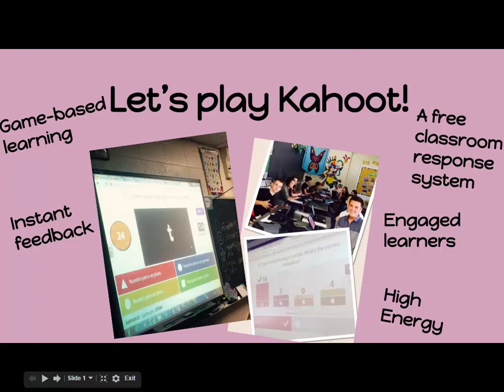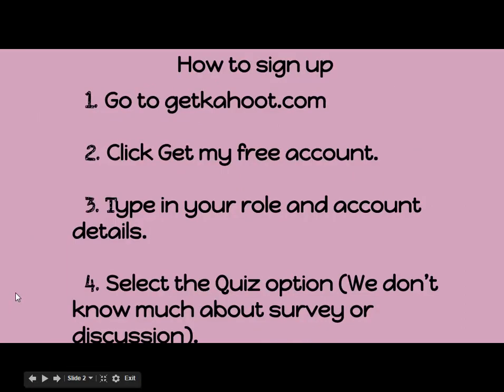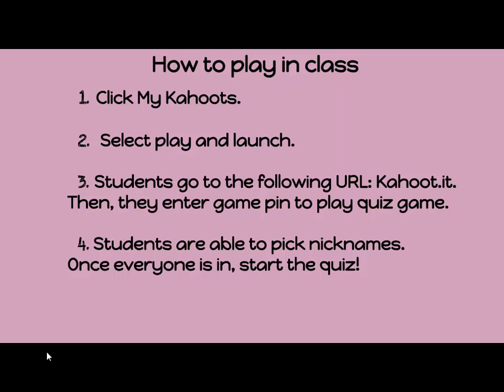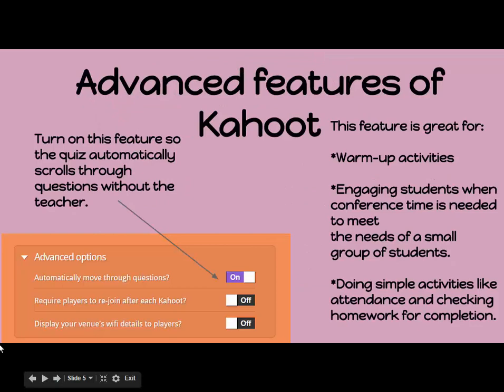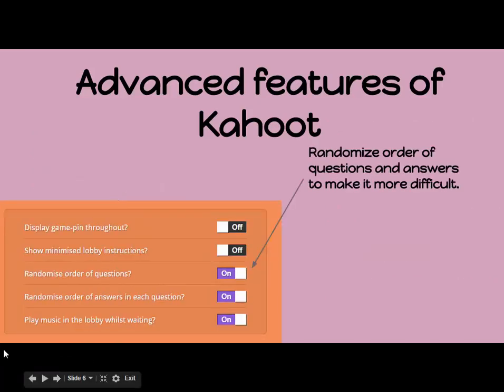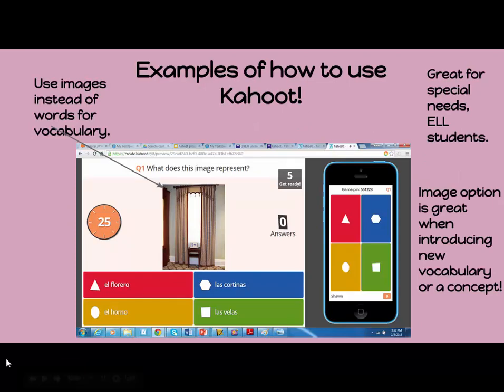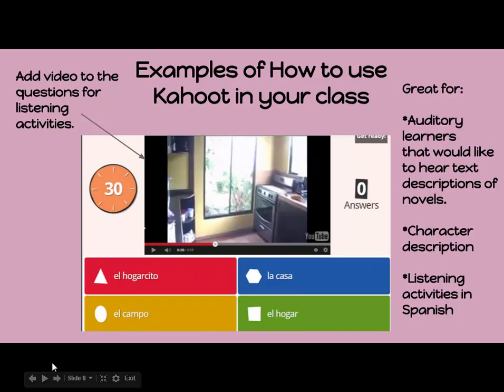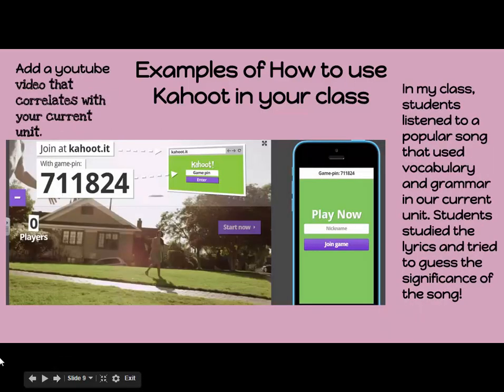How to play Kahoot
YHS tech playground

Listen as Shawn.Churchill, Spanish teacher at YHS, explains how to use Kahoot. The link below will take you to a staff Kahoot game that we played a few weeks ago. Click the preview option to test how it works before playing!